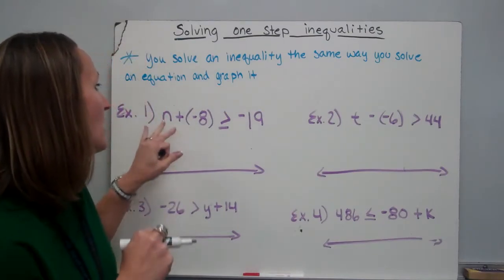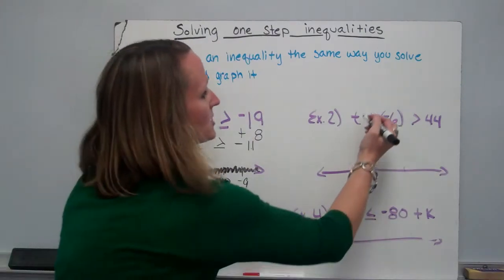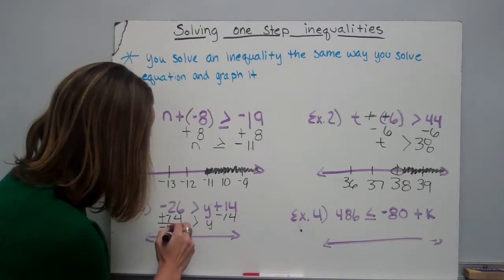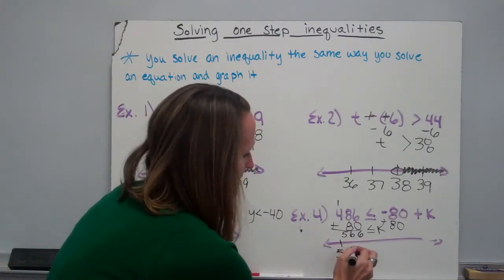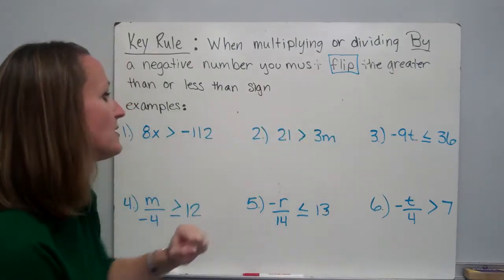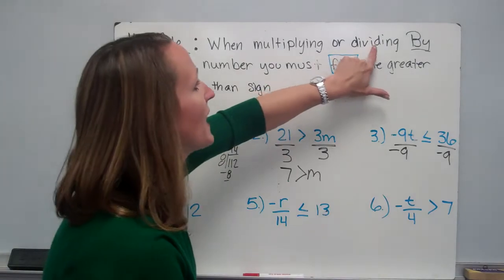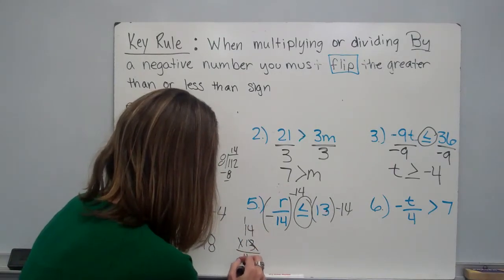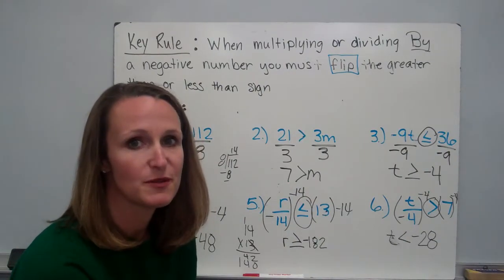One step inequalities